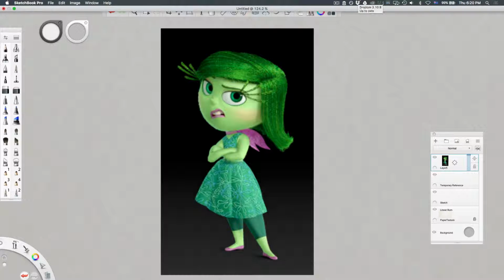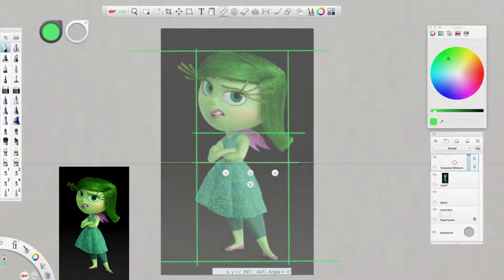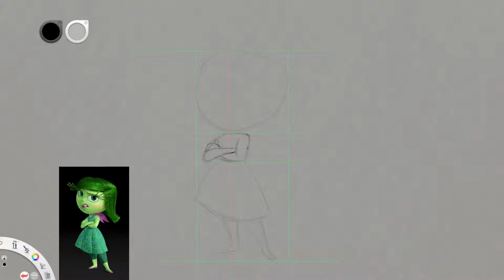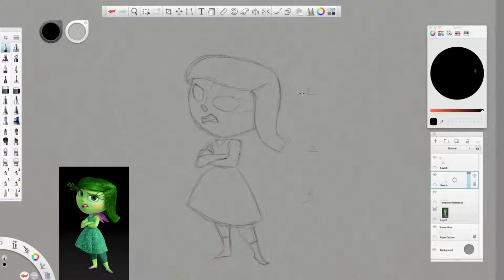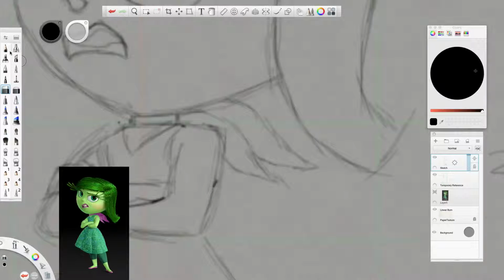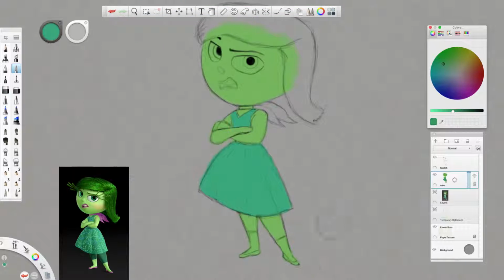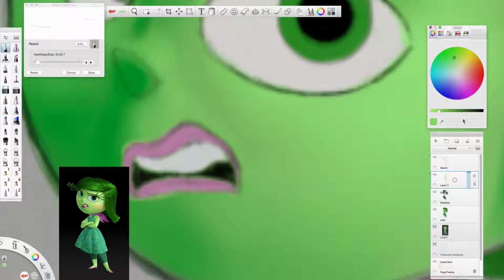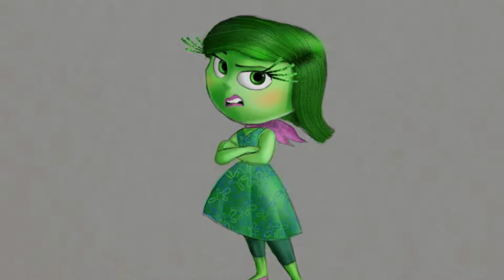how to draw Disgust from the movie Inside Out from Pixar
Hello everyone and welcome to another incredible tutorial from the Drawing Factory,  this time you will learn how to draw Disgust from the Pixar movie Inside Out by Pixar Studios.

Disgust is one of the five emotions controlling Riley Andersen’s mind. She lives in her brain and works with the other emotions.

For this tutorial I used the drawing software Sketch Book Pro but you can use whichever software you are comfortable working with or you can do it simply using pencil and paper, there is really nothing too fancy with using a drawing software. It’s just a convenient way for me to draw on screen and record this tutorials for you.